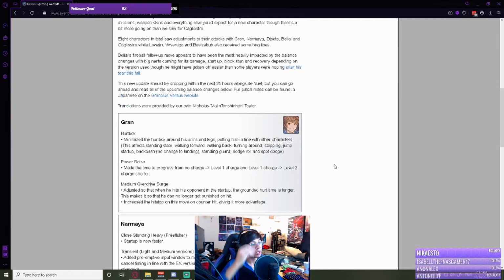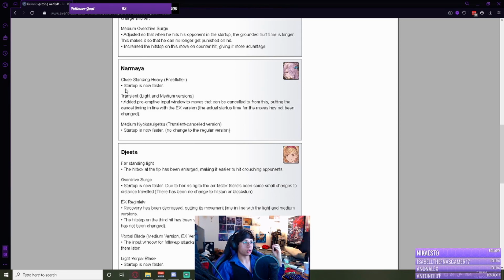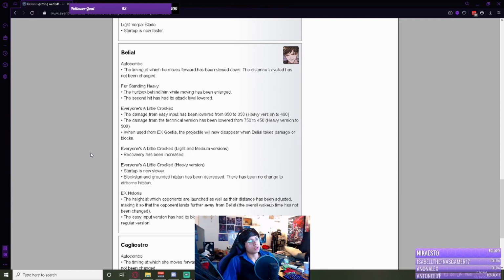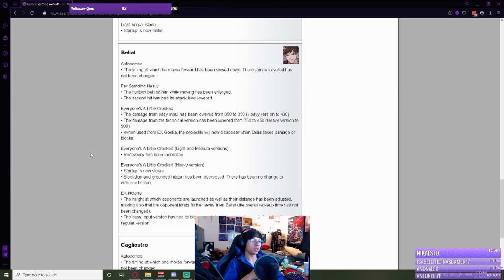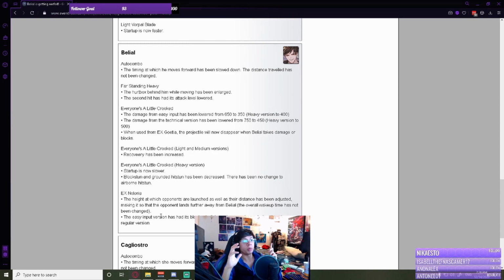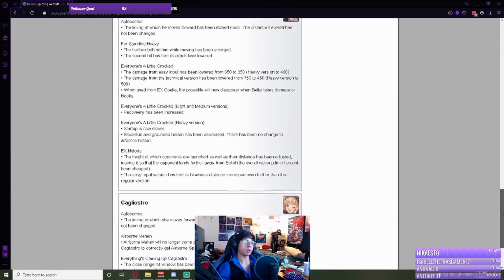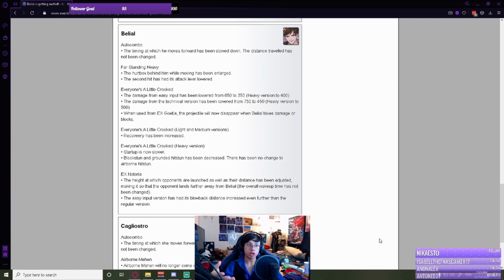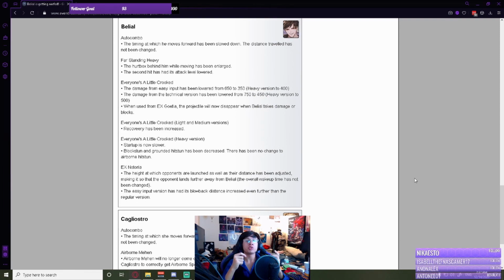Did they KILL Belial!? (GBVS Patch Notes 2.21)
Going into full detail of the latest GBVS update. Most of the changes are quality of life buffs for some of the cast, but Belial seems to have gotten touched up. Did they kill him or is he still a monster?